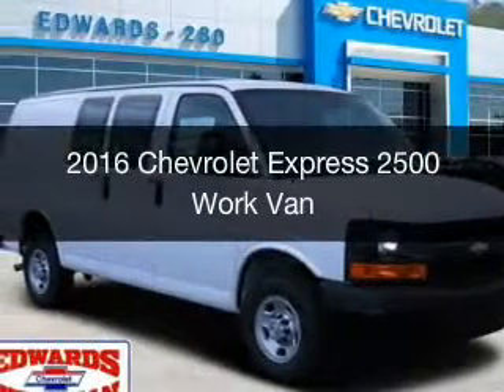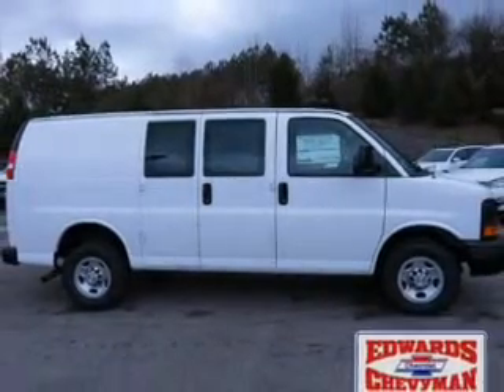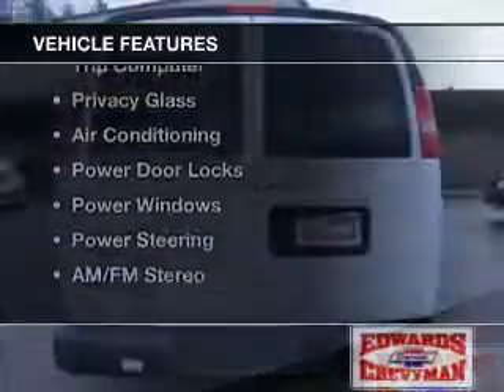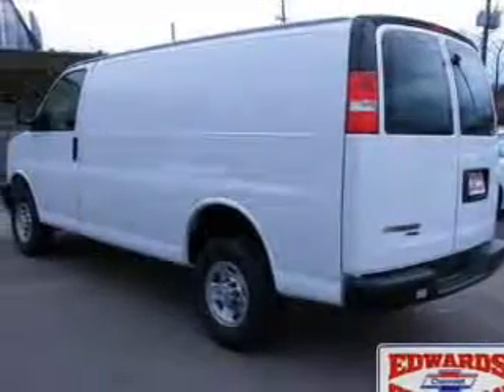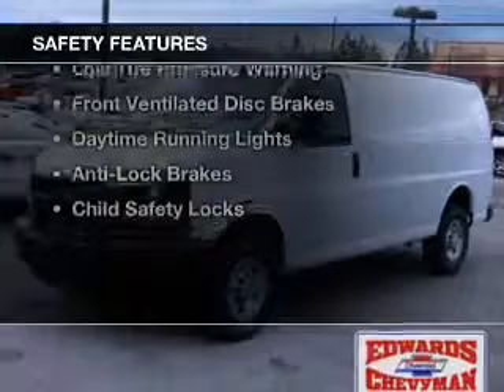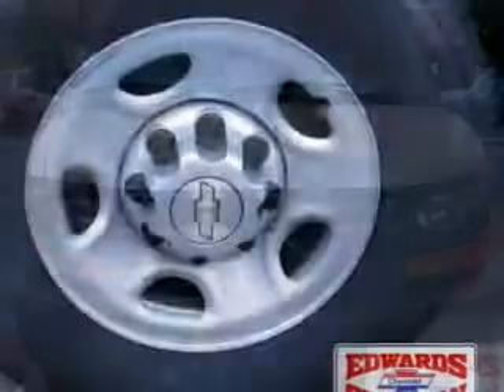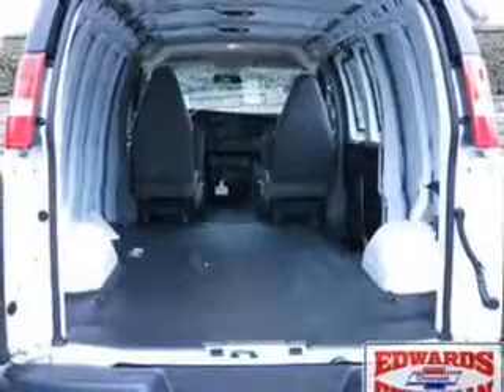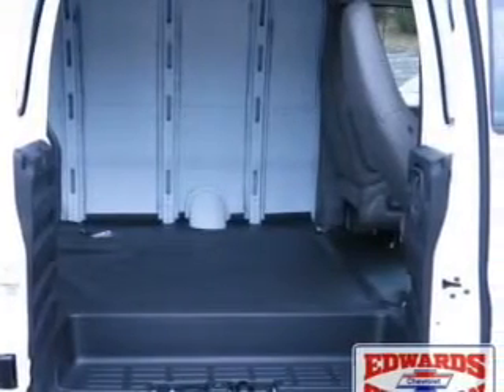2016 Chevrolet Express 2500 - Birmingham AL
Year: 2016
Make: Chevrolet
Model: Express 2500
Trim: Work Van
Engine: 6.0 liter 8 cylinder 16 valve
Transmission: 6-Speed Automatic
Color: Summit White
Mileage: 1
Address:
5499 Highway 280 East